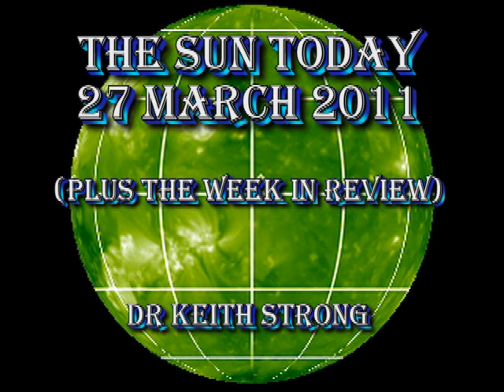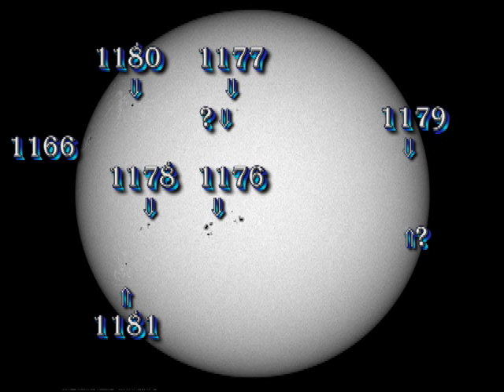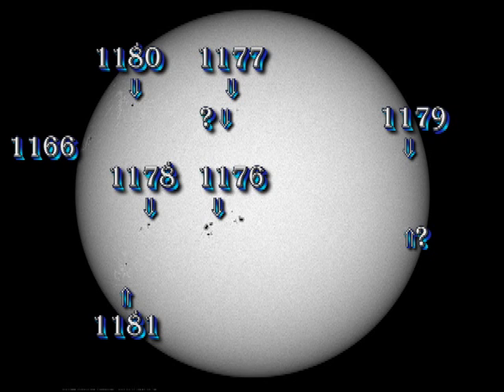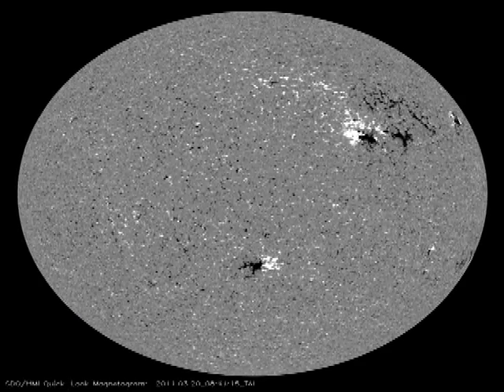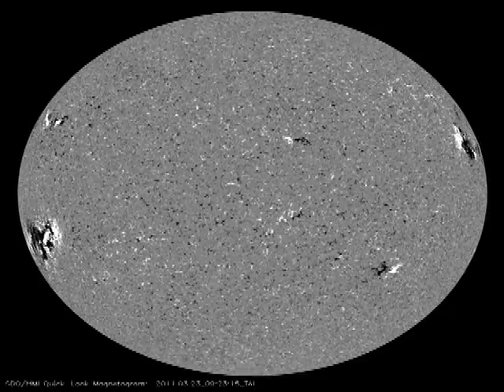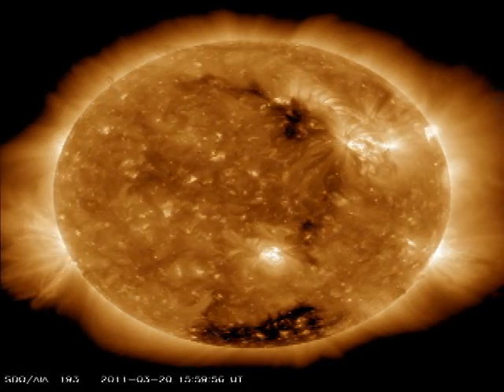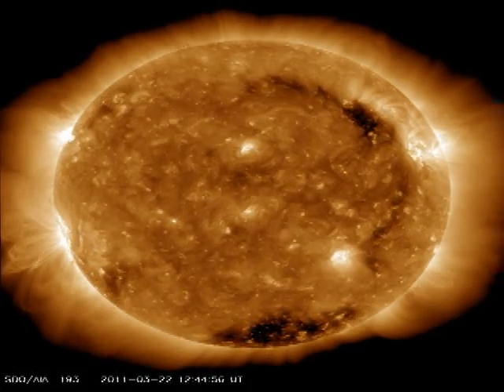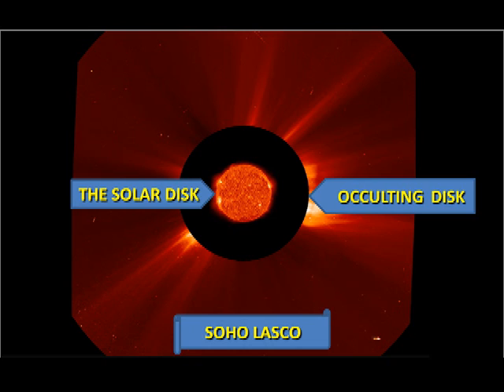THE SUN TODAY: 27 March 2011